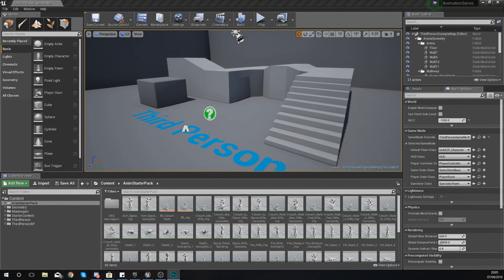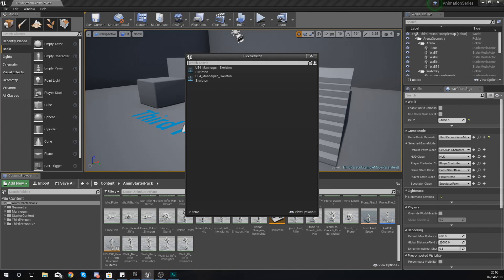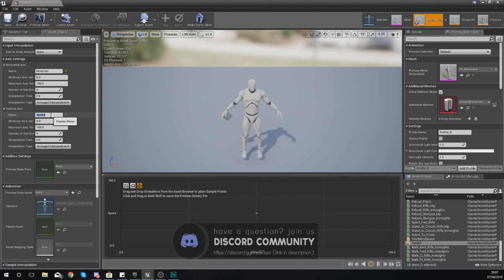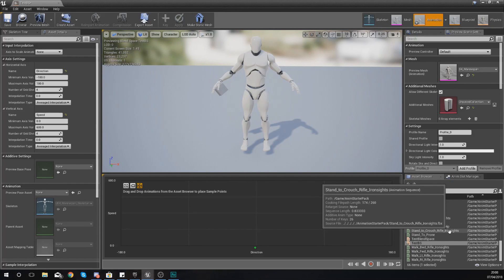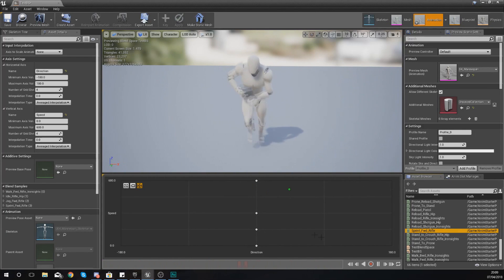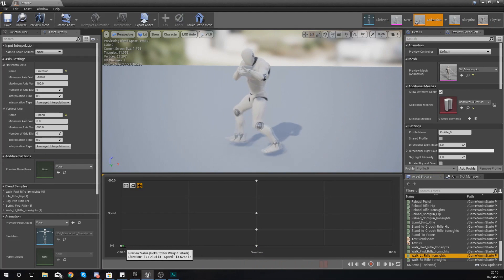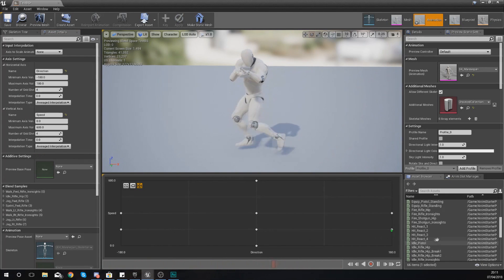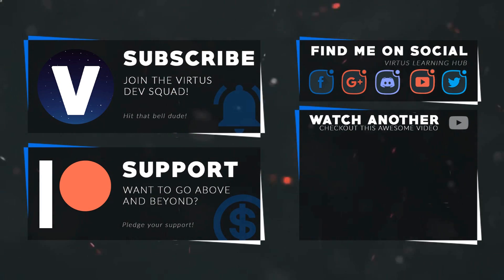Using A 2D Blendspace - #8 Unreal Engine 4 Animation Essentials Tutorial Series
In this we show you how you can create a 2D blendspace and take a deeper look at some of the settings to give us further control over our animation blending.

My Recommended Desktop Setup:
GTX 1060
AMD Ryzen 5 1500X
RAM Corsair 8 x2
Corsair CX750M
Case NZXT Phantom 410
Motherboard MSI Tomahawk
Corsair h110I Liquid Cooler
Blue Yeti Pro Microphone
Rode PSA1 Boom Arm
2TB HDD + 128GB SSD